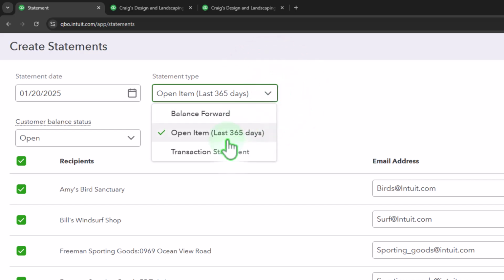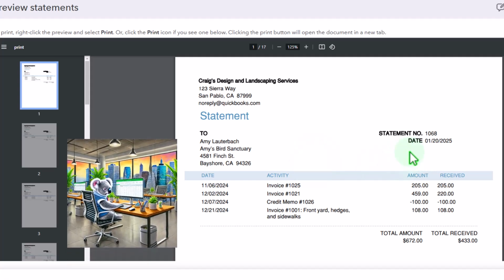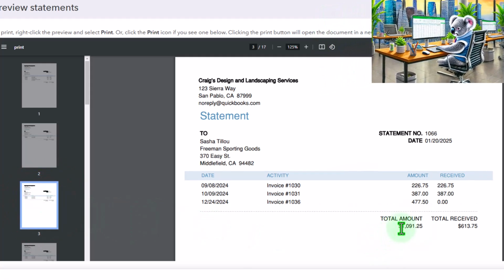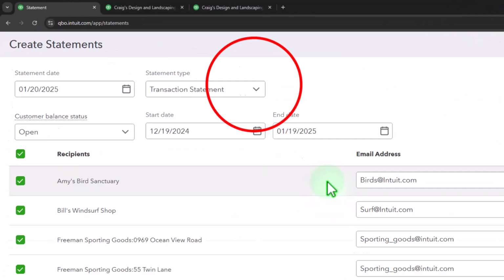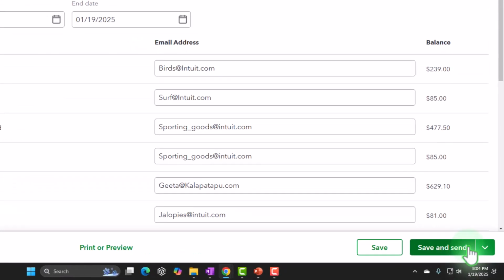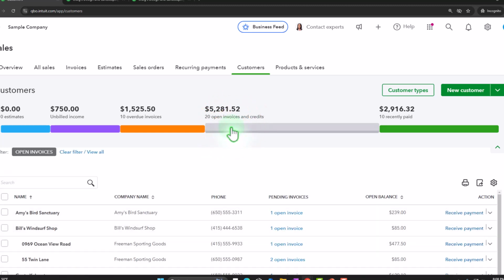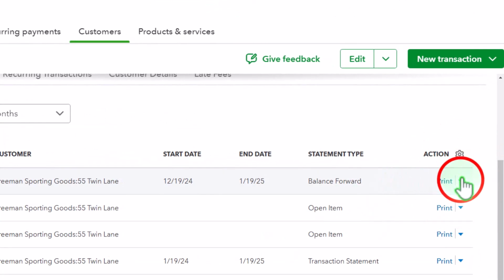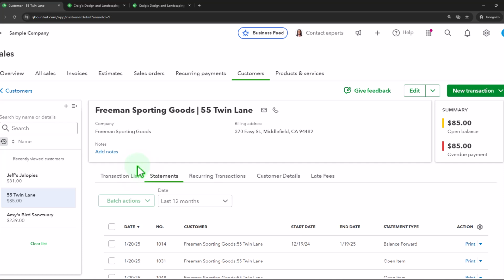Statement Form – Transaction Statement 4 QuickBooks Online 2025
Statement Form – Transaction Statement
QuickBooks Online 2025